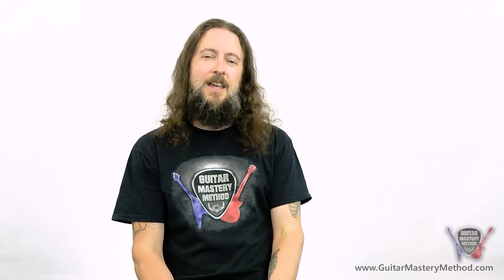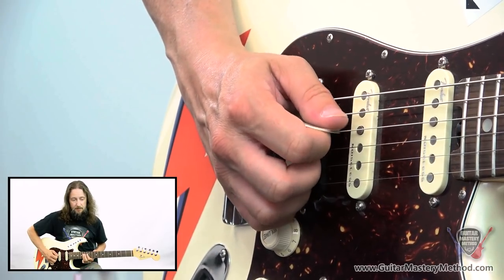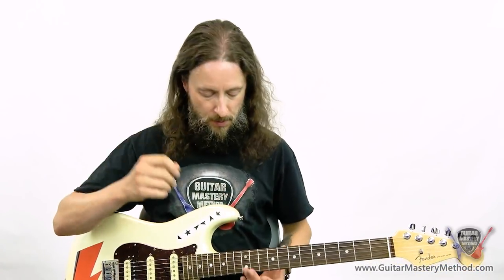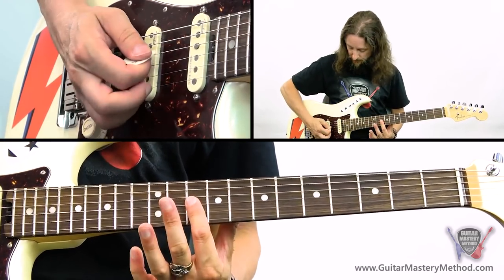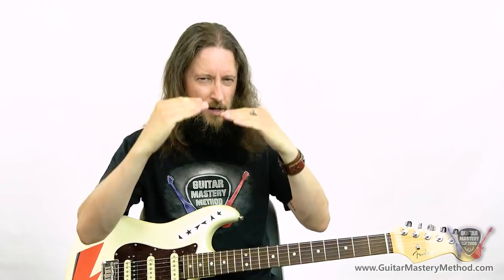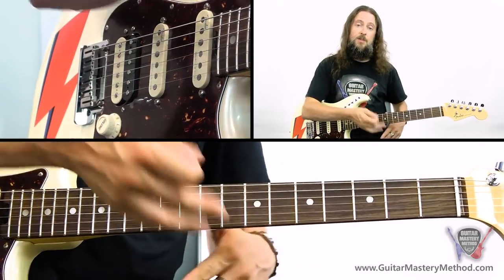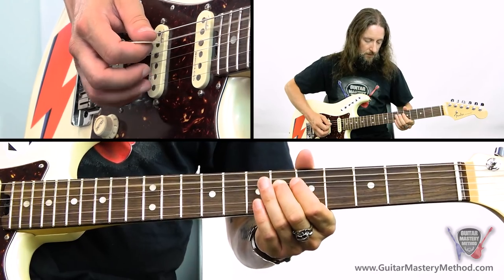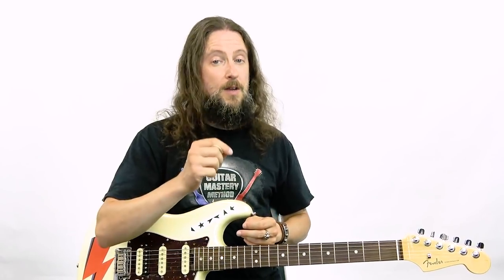3 Simple Lead Guitar Tricks | How To Play Lead Guitar With More Spice!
3 Simple Lead Guitar Tricks | How To Play Lead Guitar With More Spice!

In this lesson I will give you 3 simple lead guitar tricks that you can use to make your guitar playing more spicy!

These guitar techniques will allow you to put more sizzle and emotion into your solos. They are simple guitar techniques, but very effective, and sound really great.

The 3 lead guitar tricks I take you through today involve dynamics, double stops and playing out-of-scale notes in a good way. If you are learning how to play lead guitar, then you definitely want to get these lead guitar tricks into your practice routine.

Often the most simple guitar techniques can have the biggest impact. Using picking dynamics is one of these. By just picking the string with varying intensity, and changing up the timing you use, you can really bring a guitar lick to life. Lead guitar trick #1 shows you exactly how to do that.

In the second lick I show you how to use a double stop to add some growl to your playing! A double stop is when you play 2 notes at the same time, often on adjacent strings. It's a guitar technique that is used in all styles of music, to great effect.

The last guitar trick is to take an out-of-scale note and go into a note that is part of the scale. I explain all this in the video, and show you some examples. Playing a note that is considered 'wrong' and then applying techniques like slides or bends to it, gives a really great, and very different, sound. It's a guitar trick that can make your playing really stand out from the crowd.

If you are looking for more great lessons and information about how to play lead guitar, checkout all the videos on the Guitar Mastery Method YouTube channel.

📚 𝗧𝗵𝗲 𝗚𝘂𝗶𝘁𝗮𝗿𝗶𝘀𝘁 𝗘𝘀𝘀𝗲𝗻𝘁𝗶𝗮𝗹𝘀 - 𝗙𝗿𝗲𝗲 𝗗𝗼𝘄𝗻𝗹𝗼𝗮𝗱𝘀